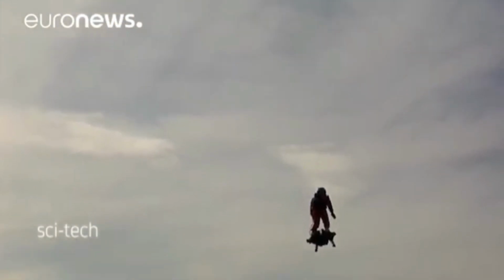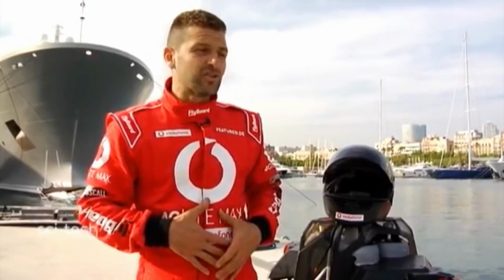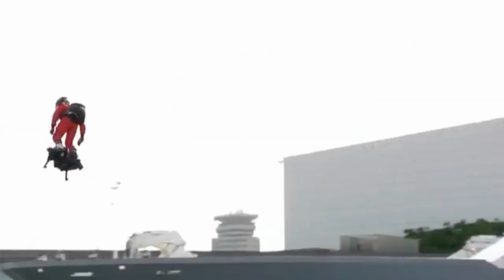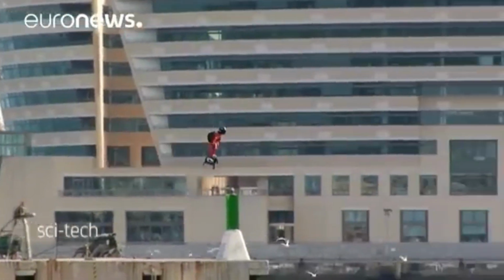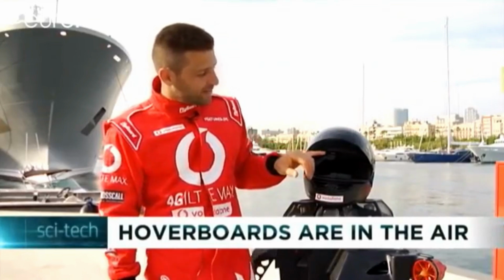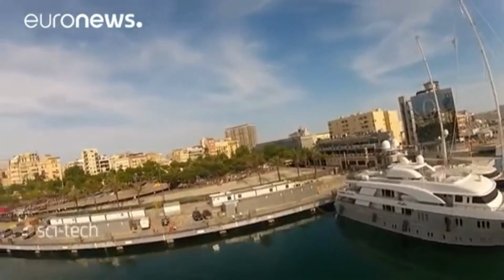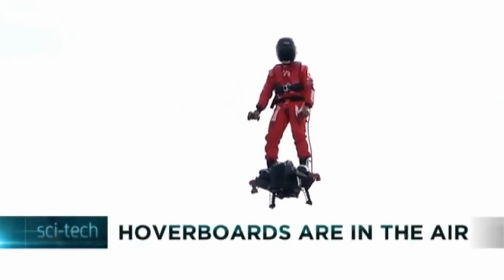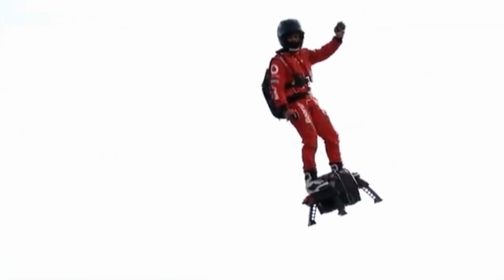Zapata-Racing-Flyboard-Air Best Speed In Guinness World Records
Flyboard Best Jet Speed By Frank Zapata In Guinness World Records and Live in French

Franky Zapata hari ini menetapkan judul Guinness World Record baru untuk penerbangan hoverboard terjauh selama upaya spektakuler di lepas pantai Sausset-les-Pins di selatan Prancis.

Penerbangan terjauh dengan upaya hoverboard Juara jet ski Prancis mengelola jarak tolok ukur baru 2.252 meter (7.388 kaki), jauh melampaui rekor sebelumnya 275,9 meter (905 kaki, 2 inci), yang ditetapkan tahun lalu oleh penemu Kanada Catalin Alexandru Duru . Meningkat 50 meter di atas permukaan untuk upaya ini dan dibuntuti oleh armada kapal dan jet ski, Franky, 37, mengemudikan pesawat futuristik bernama Flyboard® Air yang dikembangkan oleh perusahaannya Zapata Racing. Pesawat dapat mencapai ketinggian maksimum yang diklaim 10.000 kaki, dengan kecepatan maksimum 150 kilometer per jam (93 mil per jam).

Zapata-Racing-Flyboard-Air :
Di tangan untuk memimpin upaya rekaman pagi ini adalah juri Guinness World Records Sofia Greenacre (gambar di bawah), yang mengkonfirmasi bahwa hoverboard mematuhi aturan catatan dan telah mencapai jarak bersejarah. Penerbangan terjauh oleh adjudicator hoverboard Berbicara pada konferensi pers setelah upaya yang berhasil, Franky yang gembira mengatakan kepada wartawan: "Ini benar-benar pekerjaan seumur hidup". Menjelang upaya, video singkat dari uji terbang Flyboard® Air menjadi viral, mengumpulkan lebih dari 3 juta tampilan di YouTube, dengan banyak penonton meninggalkan komentar yang meragukan apakah hoverboard itu benar-benar nyata. Zapata Racing sebelumnya telah mengembangkan berbagai perangkat yang didorong oleh air termasuk Flyboard asli - kendaraan yang menghubungkan ke turbin perahu pribadi dengan selang panjang. Flyboard® Air menggunakan "Independent Propulsion Unit" untuk terbang bebas dari selang dan dapat tetap berada di udara hingga sepuluh menit. Penerbangan terjauh dengan perjalanan hoverboard Franky sebelumnya mencatat rekor Most backflips dengan paket jet air dalam satu menit selama upaya untuk acara TV CBBC 'Officially Amazing' di L'Estaque di Marseille, Prancis pada tahun 2014.